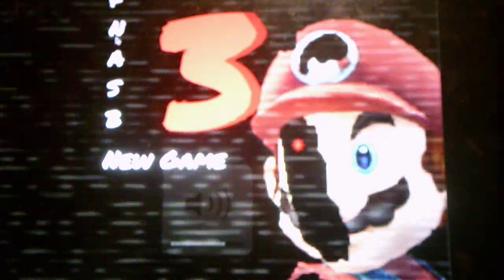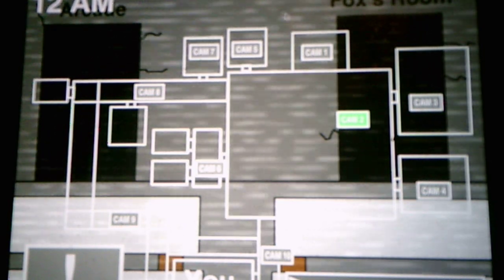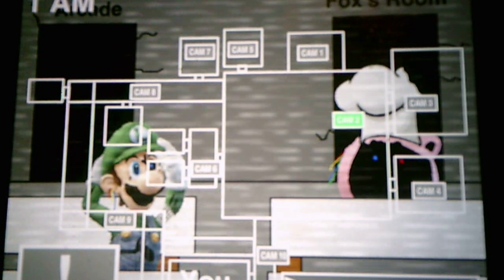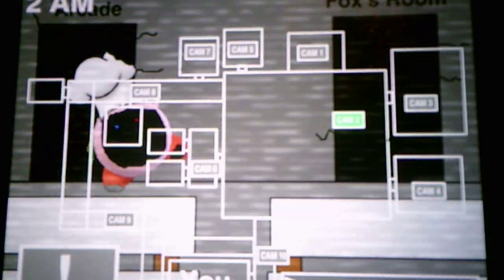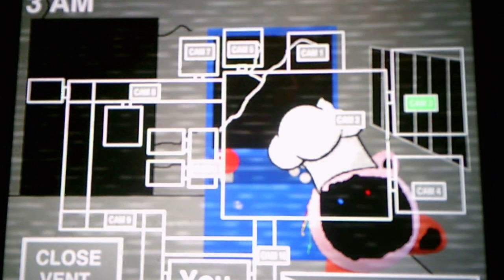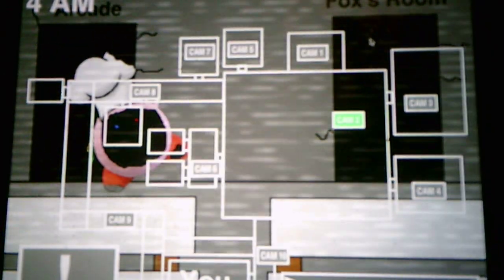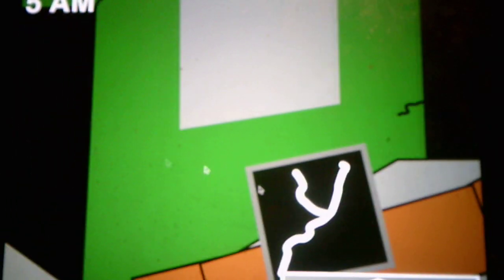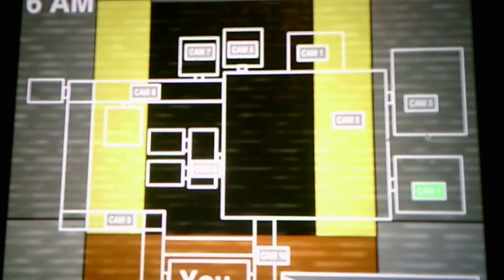Five Nights At Smash Bros 3 Night 3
Apparently its hard to track Fox's movements